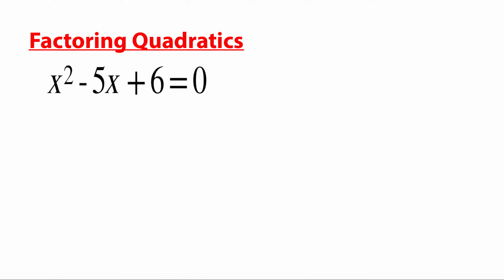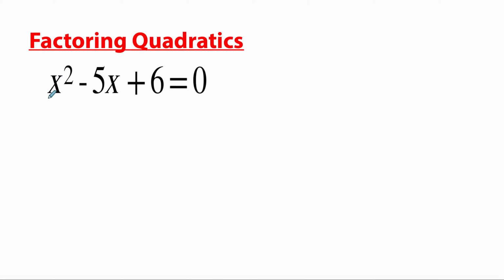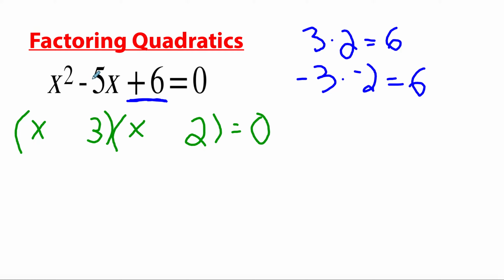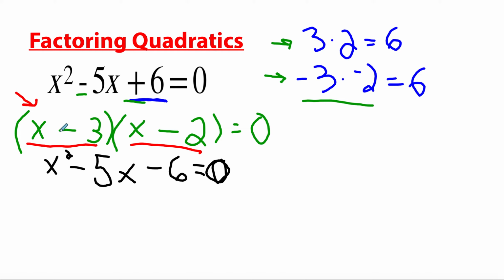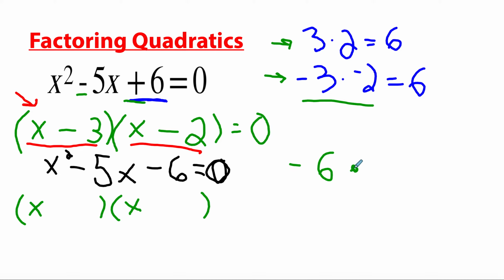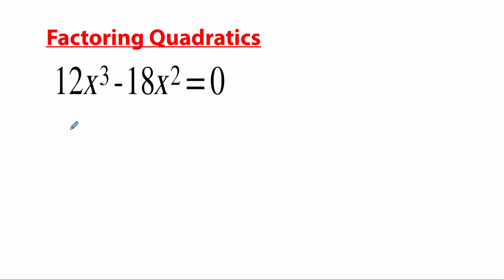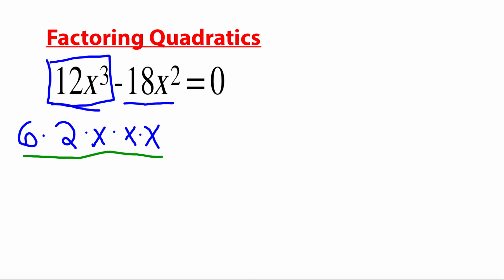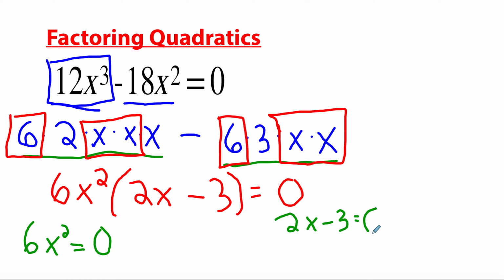Factoring Quadratics - Two